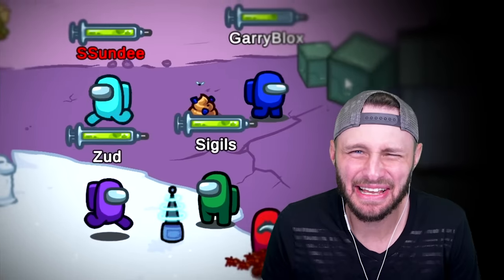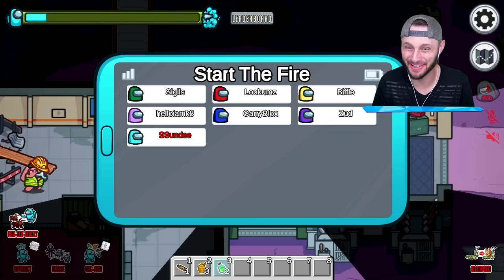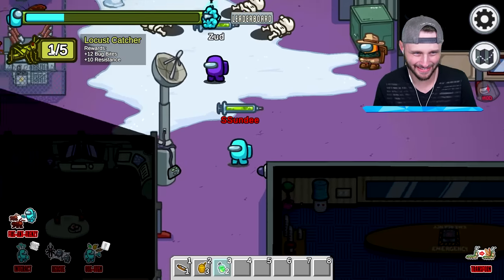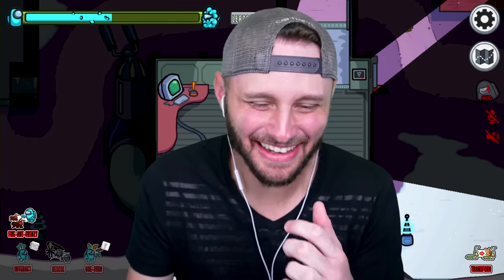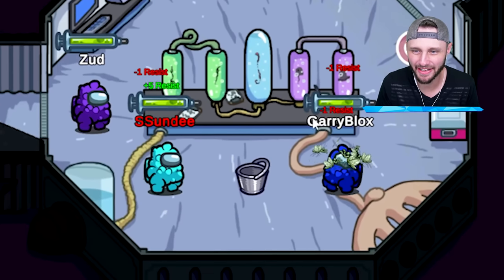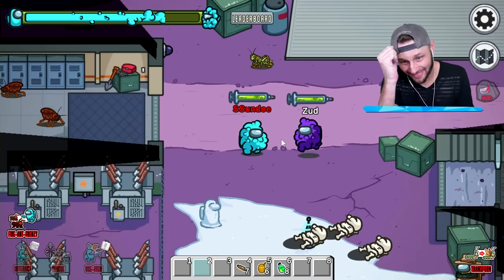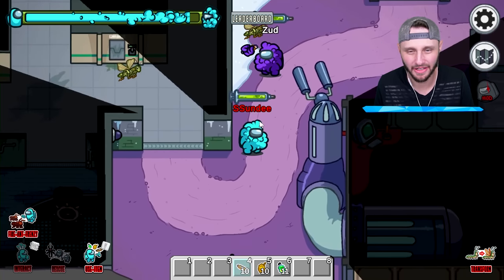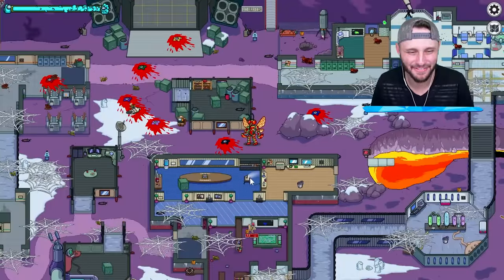Surviving 8,347,296 Bug Bites in Among Us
We try and survive this Bug Bite Mod in Among Us